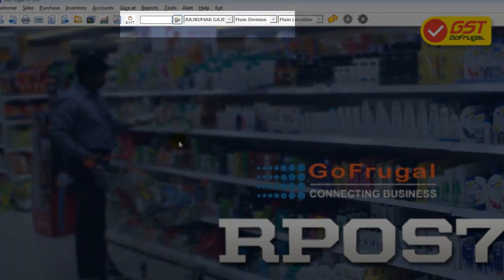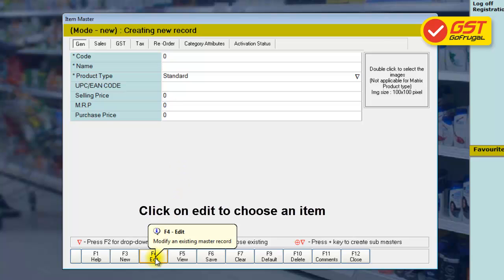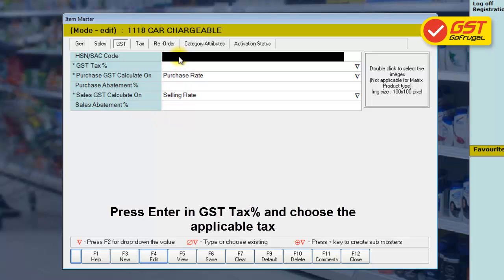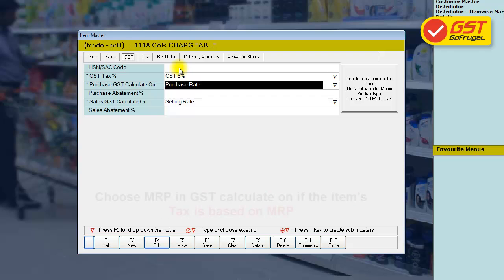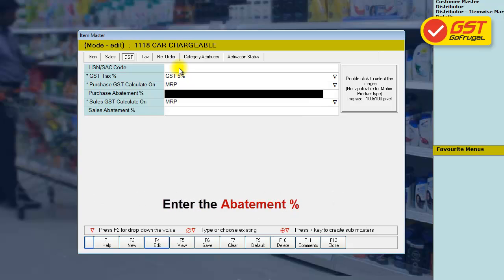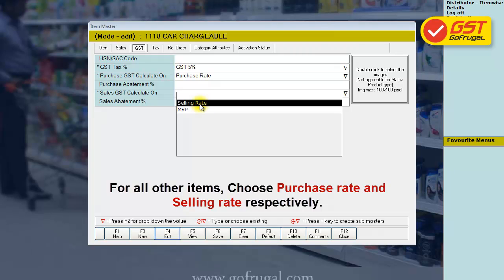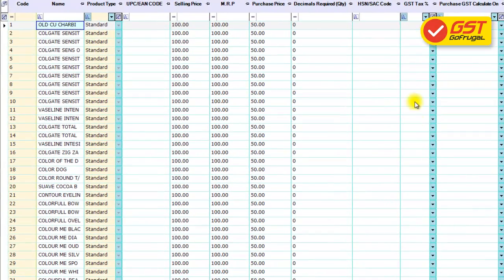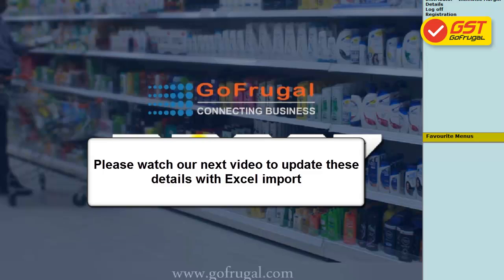Step 7 - How to enter GST rates for your items in GoFrugal RPOS7 | Basic Masters | English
I am Rajkumar, in this video, I will guide you how to update the new GST tax rates for your items in GoFrugal RPOS7. Do not worry, these rates will be effective from July 1st only

Download myGoFrugal App. Get all our product updates (GST patch, migration tools etc.,) and product support related to GST here. Link: